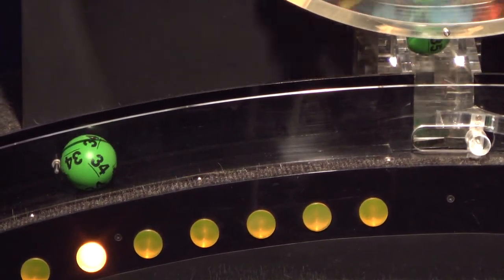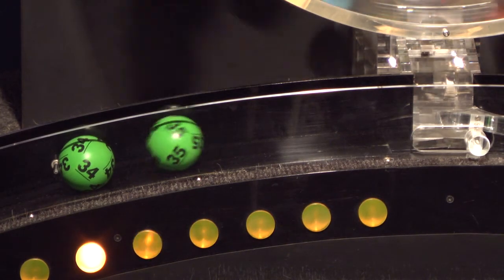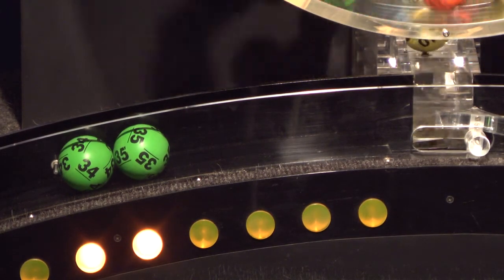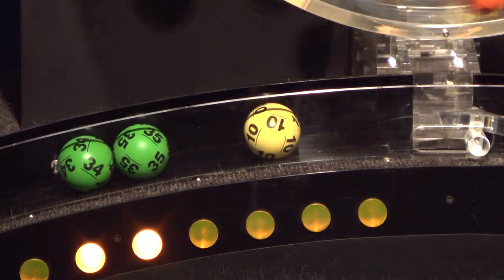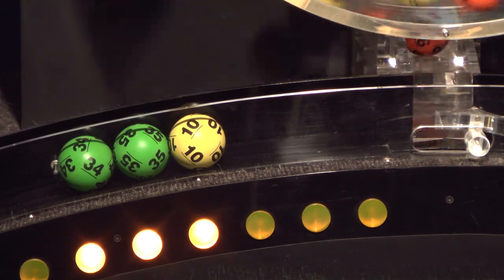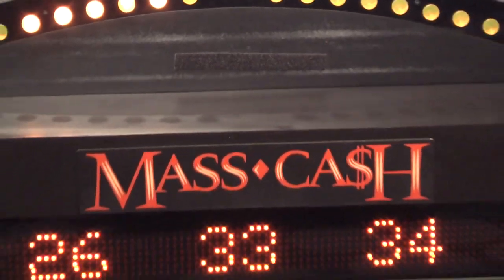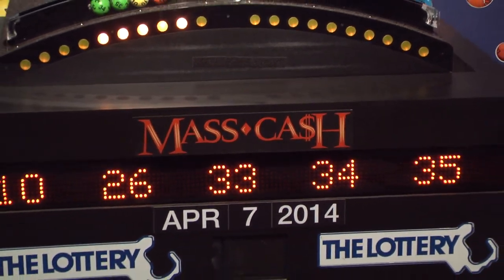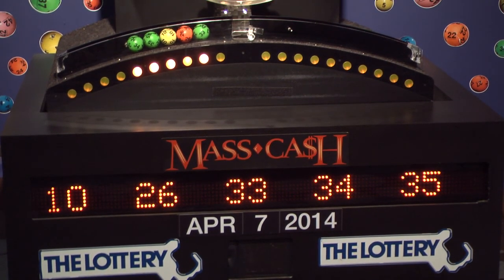Mass Cash Game Drawing: Monday, April 7, 2014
The official winning numbers in the Mass. State Lottery's Mass Cash Game drawing for Monday, April 7, 2014 are: 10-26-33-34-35.